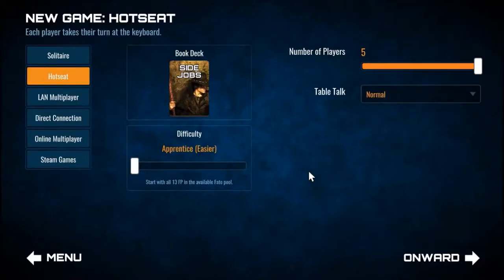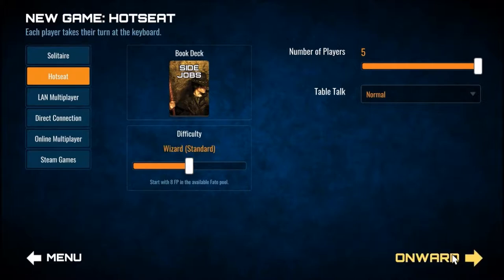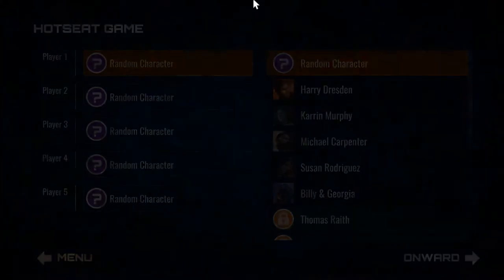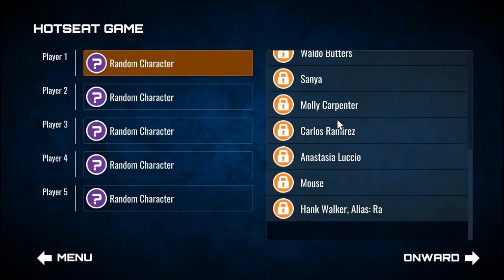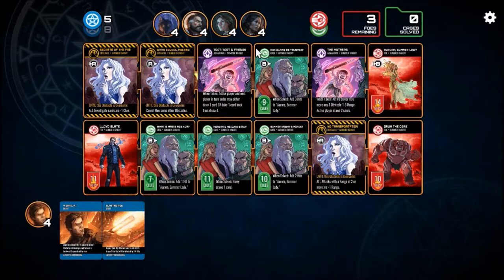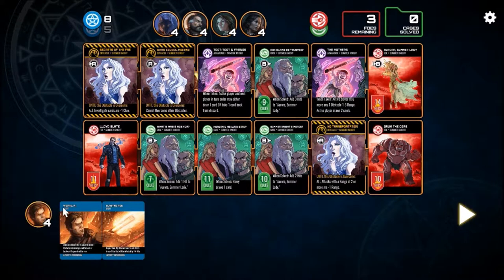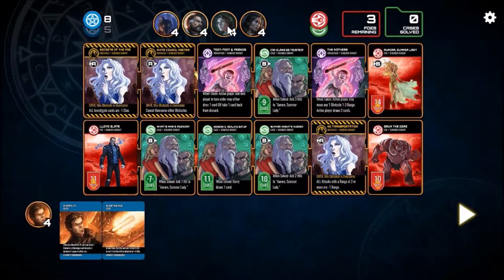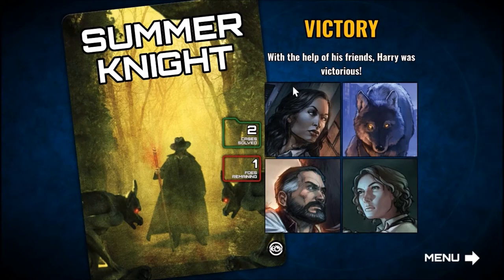Let's Play The Dresden Files Cooperative Card Game part 1 {MAgic}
Gankom's back with some video's he made while bored! Today we're trying the The Dresden Files Cooperative Card Game, a fun card game based on the popular kickstarted board game. Can your team of do gooders take down some magic threats that seek evil and destruction?